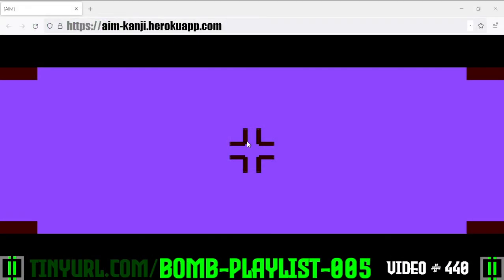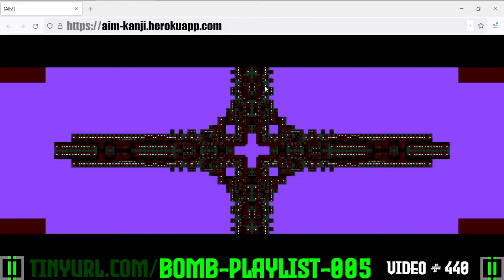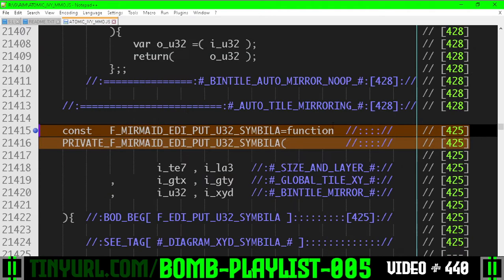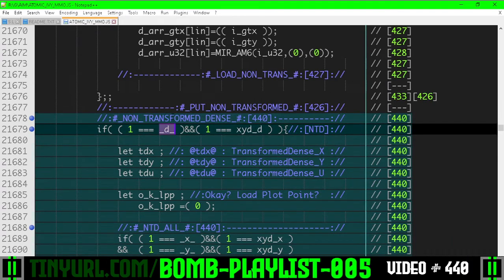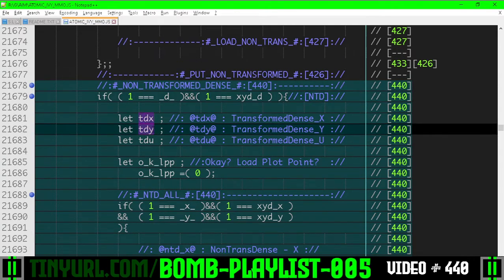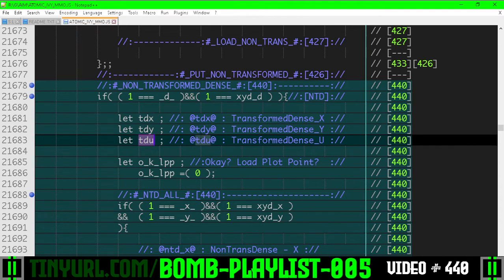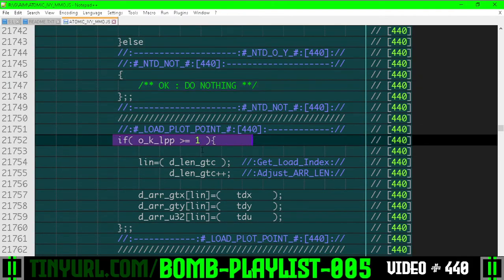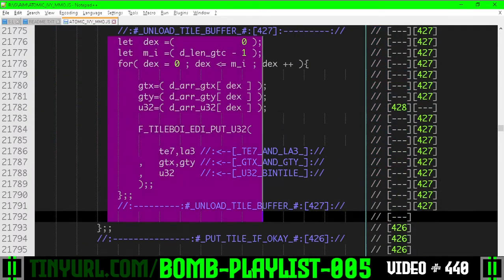440 : MIRMAID (Mirror Maid) PART #20